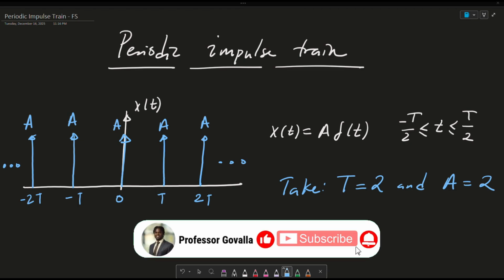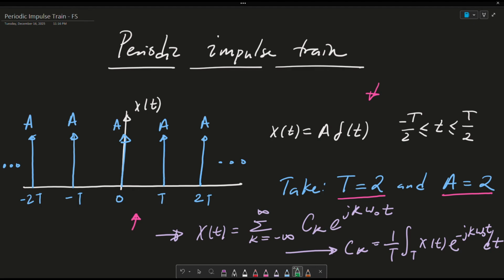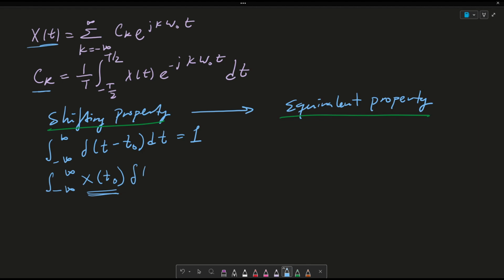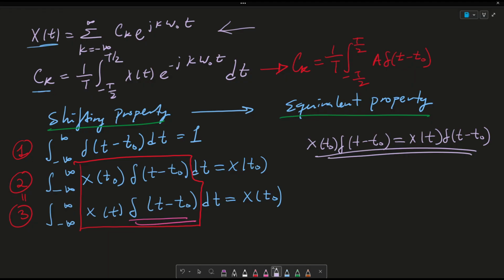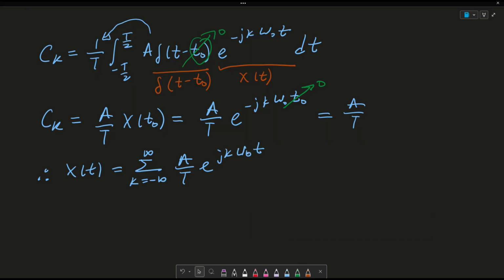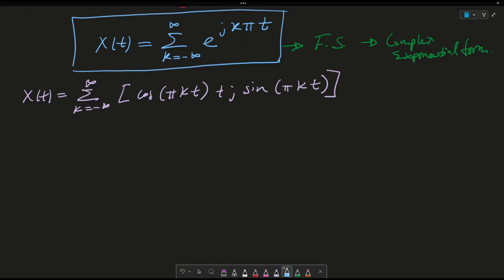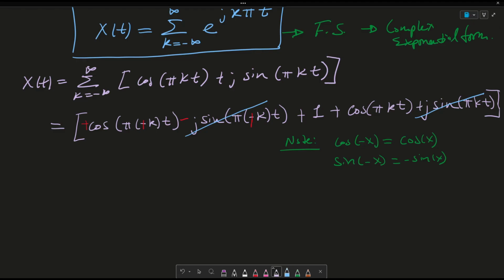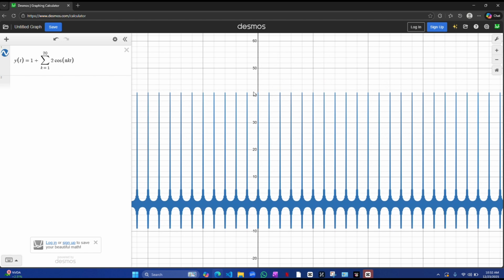The Fourier Series Of The Periodic Impulse Train - Clearly Explained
In this video, the Fourier series of a periodic impulse train is derived step by step, showing how impulsive signals can be represented using sinusoidal components. The shifting property and equivalence property are explained and applied to simplify the derivation and make the Fourier coefficients easier to compute.

The resulting real-valued Fourier series is then visualized using Desmos, helping build intuition for how an impulse train behaves in the frequency domain. This video is ideal for understanding periodic signals, impulse trains, Fourier series properties, and signal representation in signals and systems.

Perfect for students studying ECE, signal processing, Fourier analysis, and systems theory.